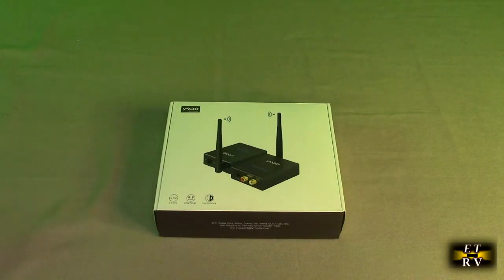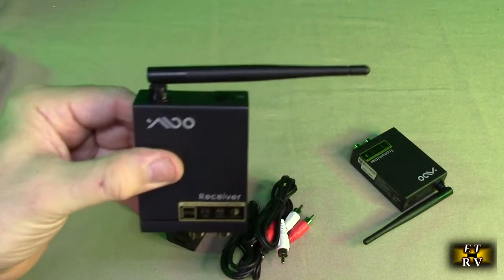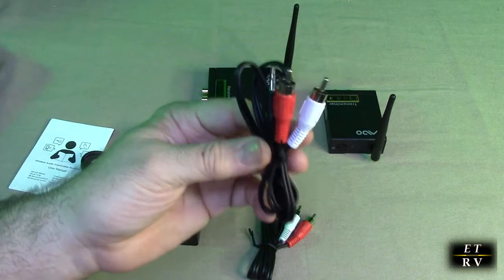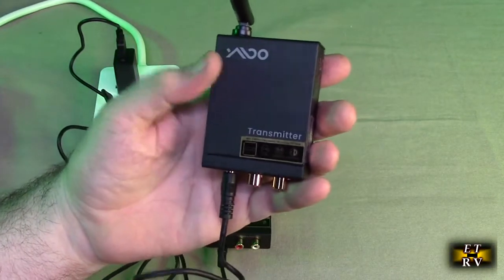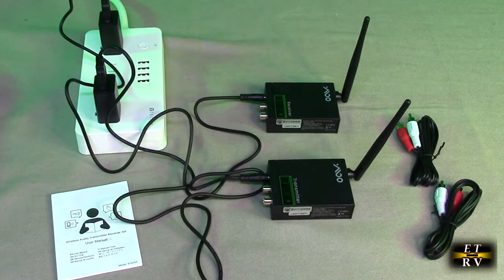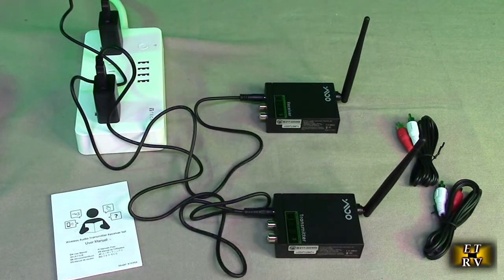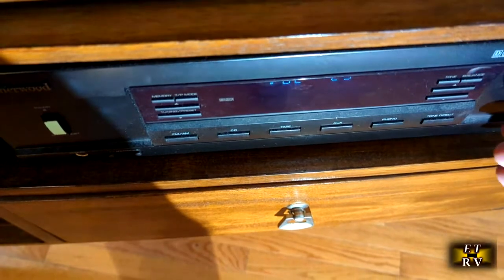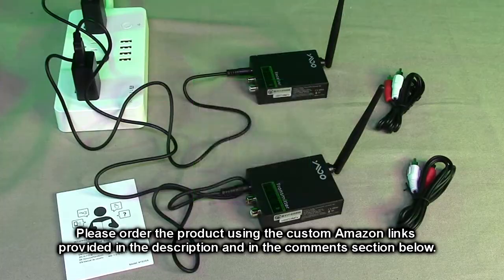Transmit Audio at 24bit / 192kHz up to 320 Feet! YMOO 2.4Ghz Stereo Wireless Transmitter/Receiver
ORDER YMOO 2.4Ghz Stereo Wireless Transmitter Receiver for Home Audio, 320ft-Long Range & 20ms-Ultra Low Latency

 【2.4Ghz Wireless Audio Transmitter and Receiver】:This 2-in-1 stereo receiver can transfer music/audio from TV to subwoofer in a stable/long distance/low latency wireless connection. The wireless is 2.4Ghz, which is solo pairing. you never need to worry about a misconnection with any other Bluetooth devices. The transmitter should plug into the TV/PC/Laptop, the AUX receiver is for the speaker/Subwoofer/Soundbars/Amplifier.

【192kHz/24bit HiFi HD High Rate Stereo Sound】:This audio adapter is equipped with a 192kHz/24bit sample rate. The sound quality is in higher level HiFi, which can provide more real and natural audio at home.

【20ms Super Low Latency】: All wireless transmitters and receivers have latency problems. This item can be less than 20ms. That means it's almost the same as a wired connection. No need to worry about voice and picture do not match while watching TV.

【100m(328ft) Long Working Distance】: The wireless audio transmitter provides you 100m/328ft working distance. You can place the speaker far away from the TV/PC/Laptop with the receiver. This adapter can let you hear clearly without disconnect/delay.